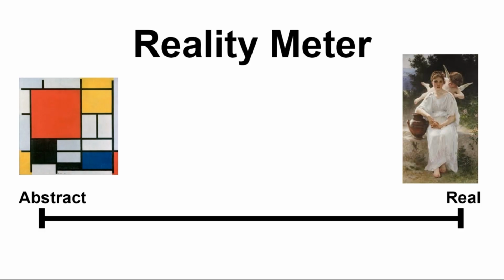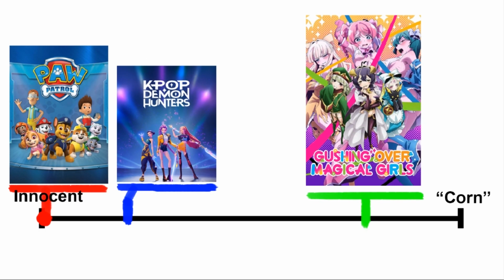how to draw attractive characters (aka the seduction meter)